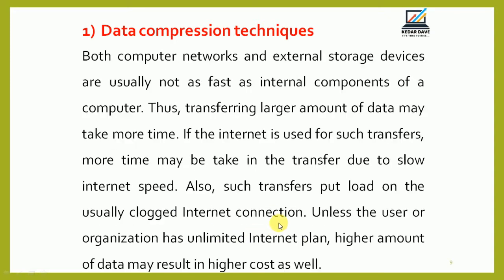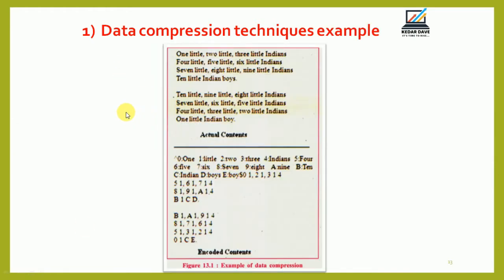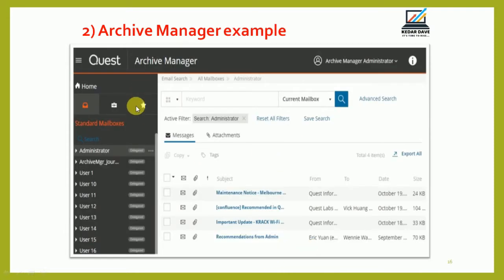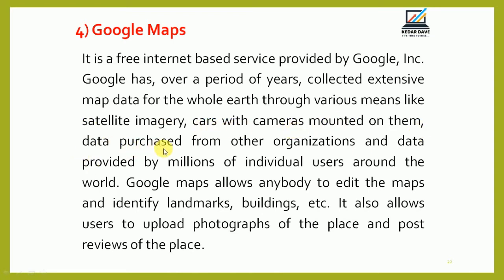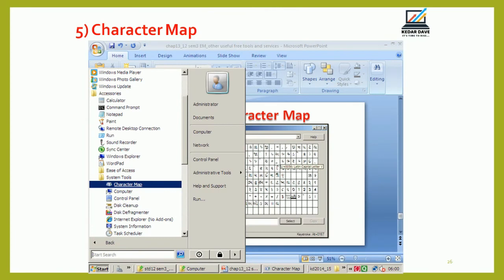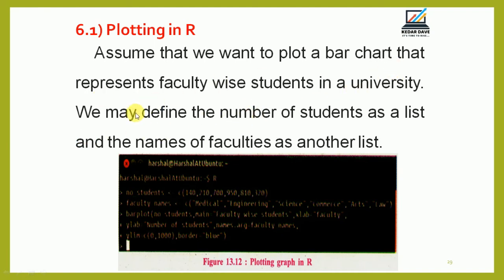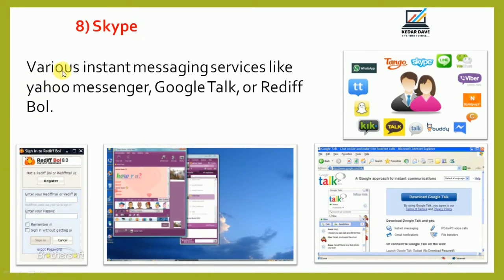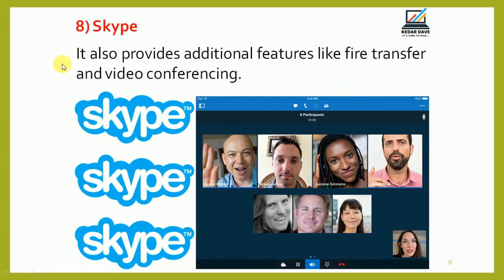Chapter 13 other useful free tools and services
Chapter no. : 13 Other useful free tools and services
MCQ.    : 05 Marks

We discussed some useful free tools and services. We learnt about data compression techniques that allow us to reduce the amount of memory and disk space required to store the information. We discussed that Archive Manager tool that lets use apply these techniques to file and entire directories. We also introduced VLC media player, a feature-rich multimedia tool. We discussed the Goole Maps service, which is an online service providing, maps of different areas. We learnt how to use Character map to insert various symbols and characters from different languages in our text. We had an overview of the R environment for statistical computing. We learnt some basic statistical operations like calculating mean and median in R and learnt to draw bar graphs and histograms in R. Finally we saw the use of Rational Plan and Skype.

| Technology | Computer | IT | Educational |